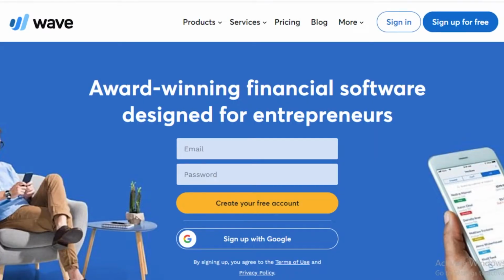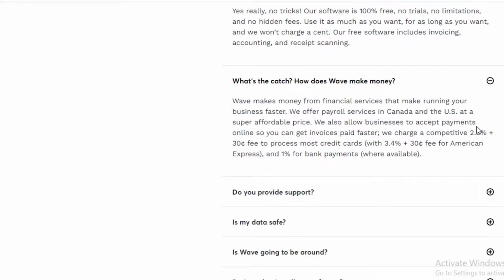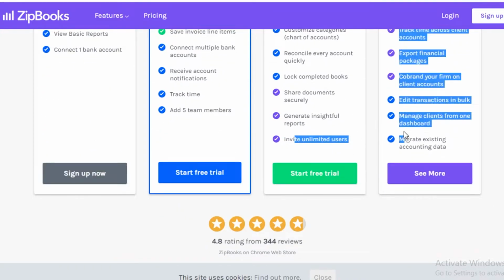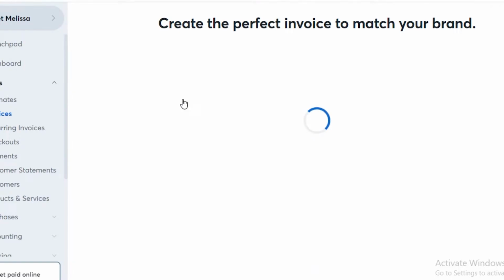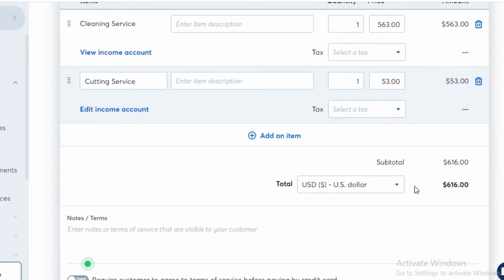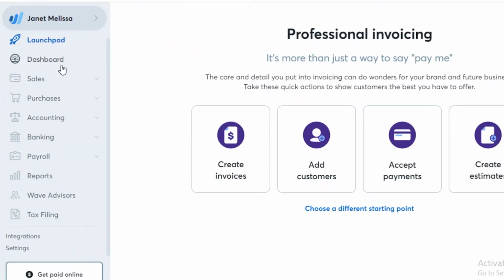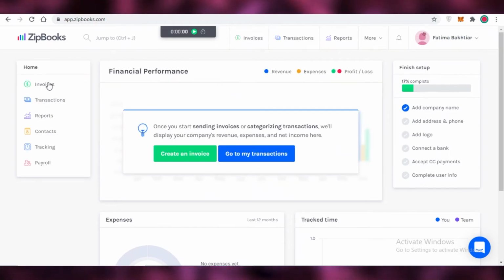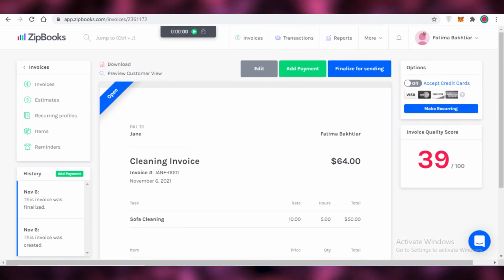Best Software For Billing And Invoicing (for your Business)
Best Software For Billing And Invoicing

In this video I show you Some of the Best Software that you can Use for Billing And Invoicing with Free Documentation and Tools to help you with your ultimate Business Needs.